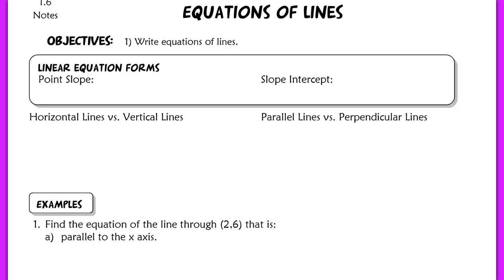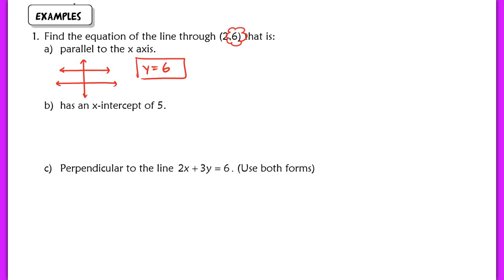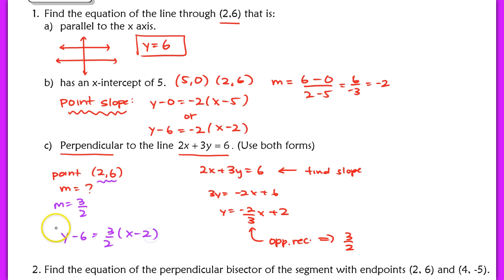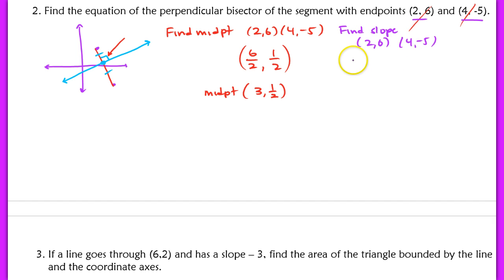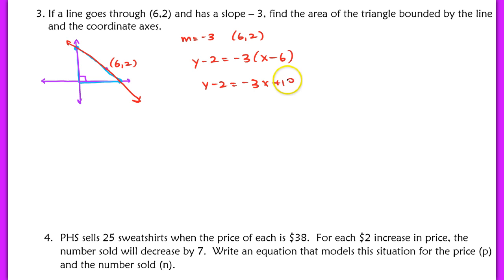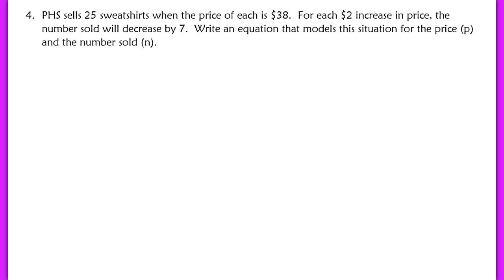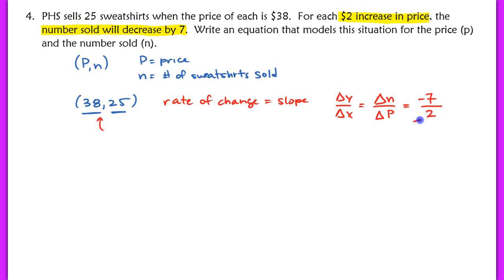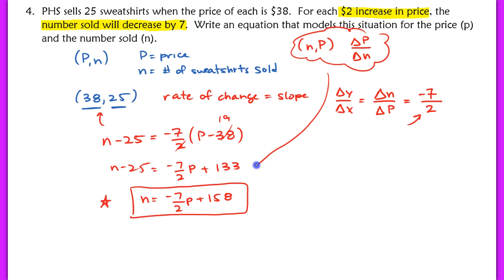1.6 Equations of Lines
1.6 Equations of Lines